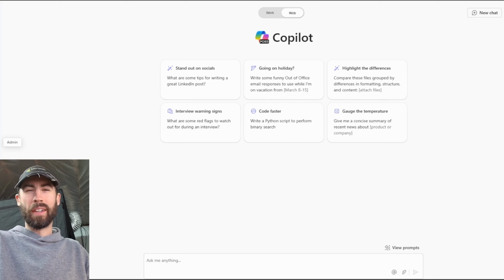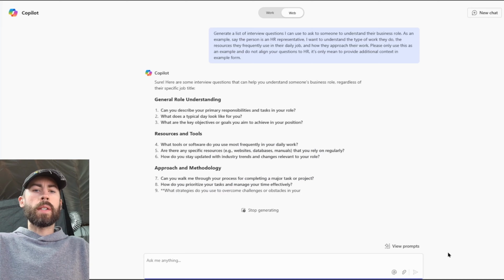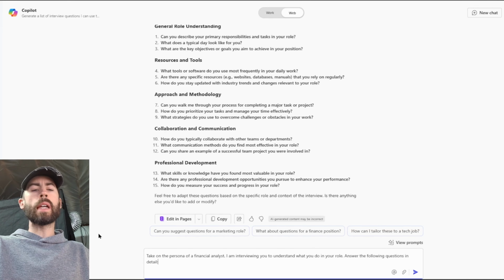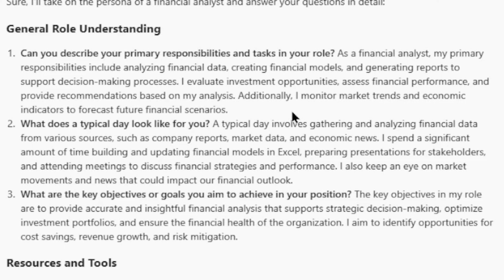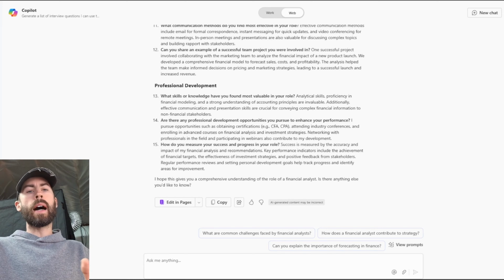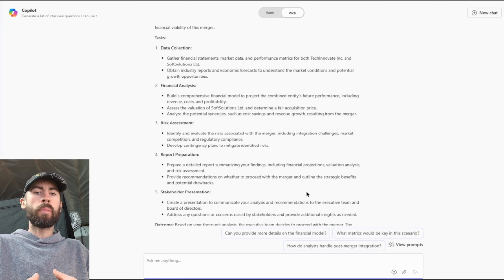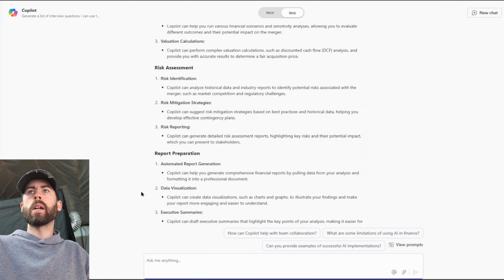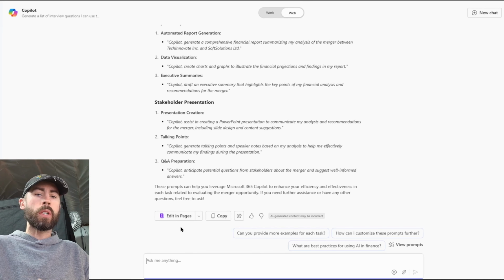Microsoft 365 Copilot Chat - Researching Business Roles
In this video, we explore how to gain a deep understanding of the work and skills required for various functional roles within an organization. Whether you're an IT Administrator curious about the responsibilities of a Financial Analyst, or a Marketing Specialist wanting to learn about the duties of a Corporate Vice President of Human Resources, this guide will help you bridge the knowledge gap.

We'll walk you through a list of insightful interview questions designed to uncover the nuances of different roles. By leveraging the information gathered from these conversations, you'll be able to create highly detailed and credible use cases that align with each role. Discover how Microsoft 365 Copilot Chat can add value by generating relevant and impactful use cases tailored to specific job functions.

Join us as we demystify cross-functional roles and showcase the power of Microsoft 365 Copilot Chat in enhancing collaboration and understanding within your organization. Learn how this innovative tool can facilitate seamless communication, provide real-time insights, and help you create meaningful connections across different departments.